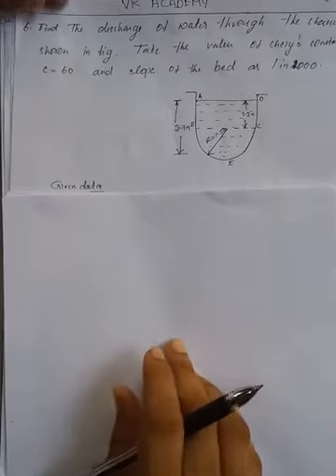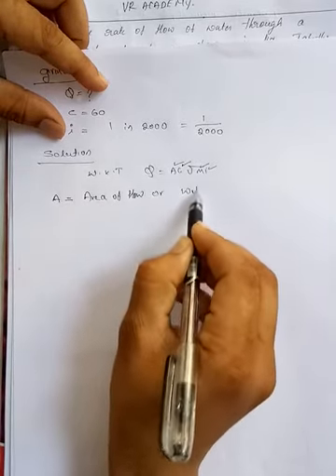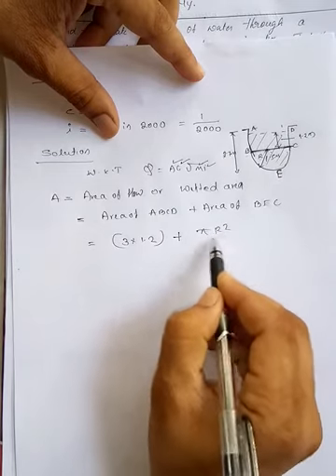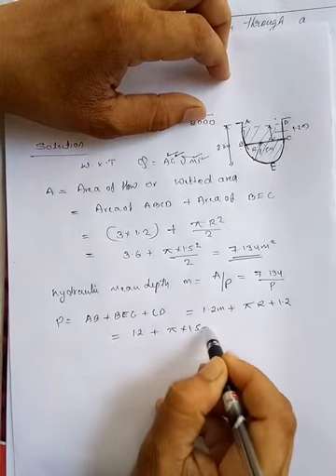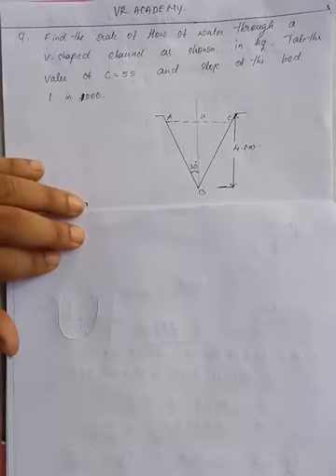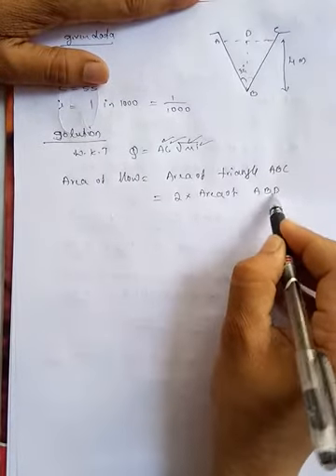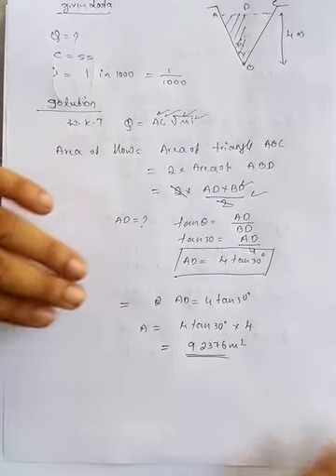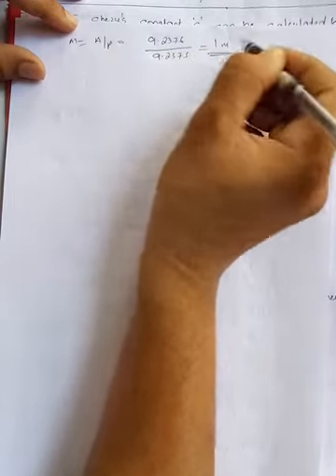Applied Hydraulics I Module 2 - Uniform Flow Through Open Channel I Lecture Part 8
Varadaraj KS - BE Civil & M.tech in NITK | 10 years of Industrial & Teaching experience.